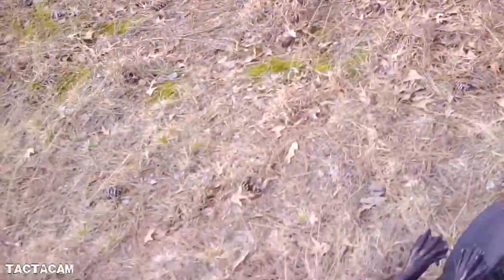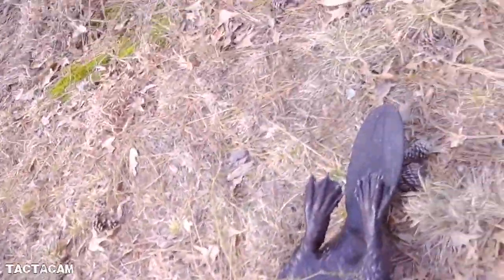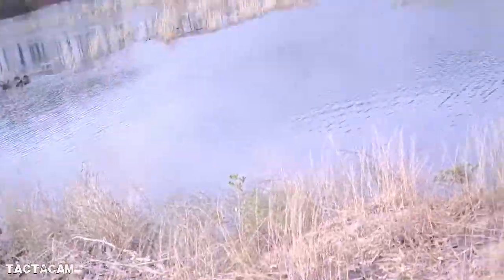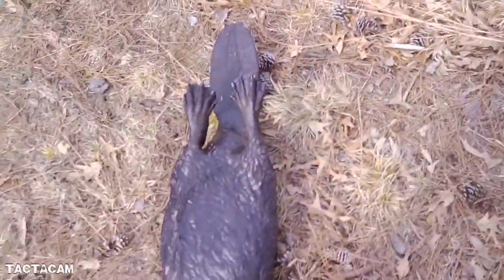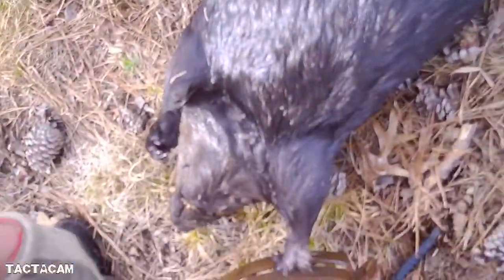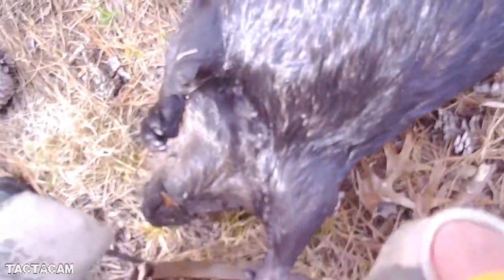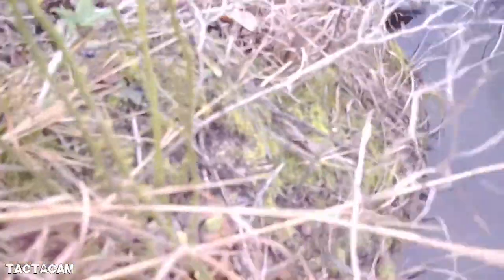Beaver in mb750 foot trap on drowning rod.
Dobbins backbreaker lure